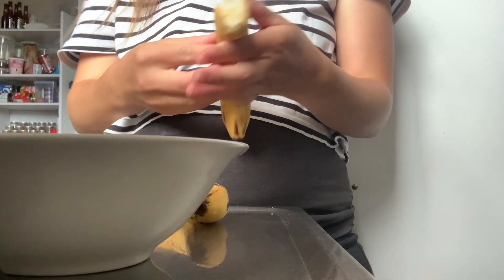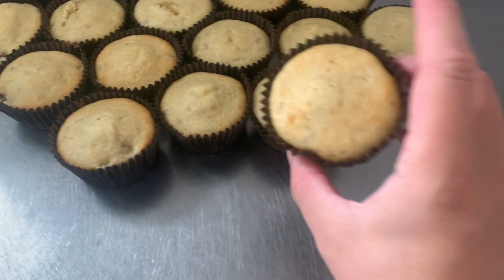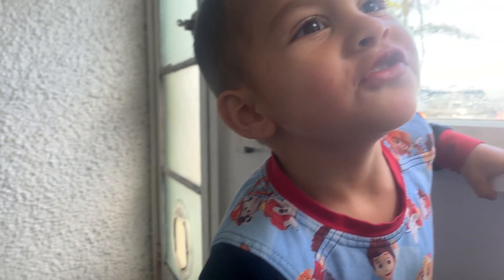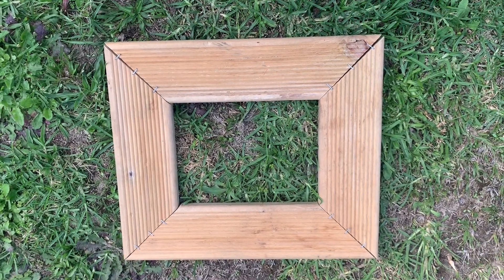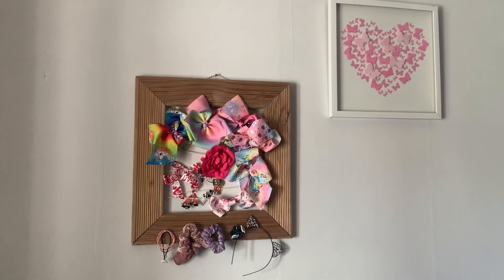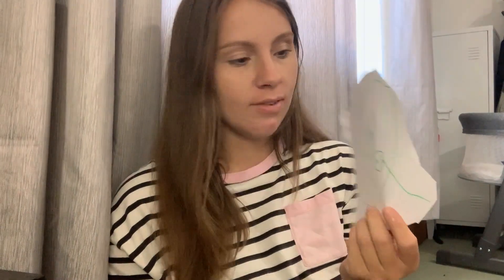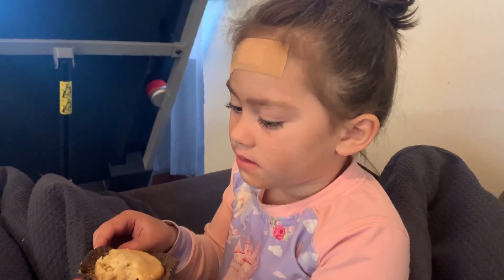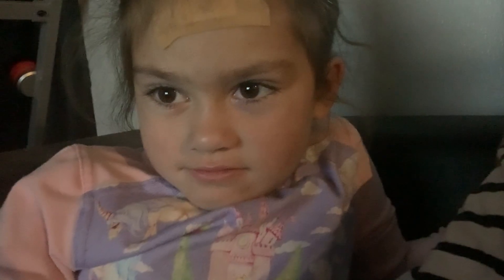Day 1: Lvl4 Lockdown Covid-19 coronavirus VLOG | tarajade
Day 1: Level 4 Lockdown Covid-19 coronavirus VLOG | tarajade